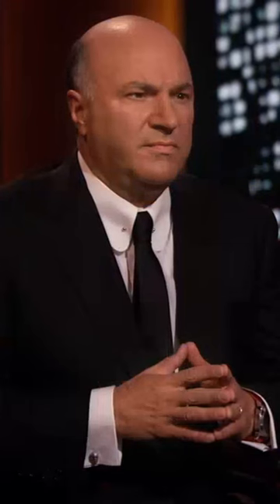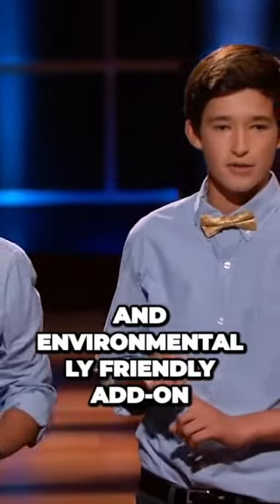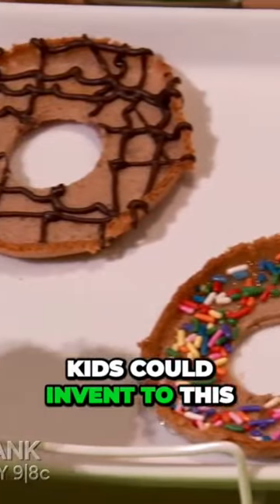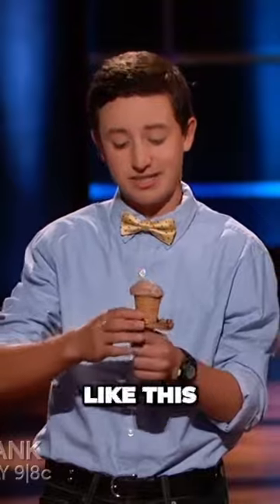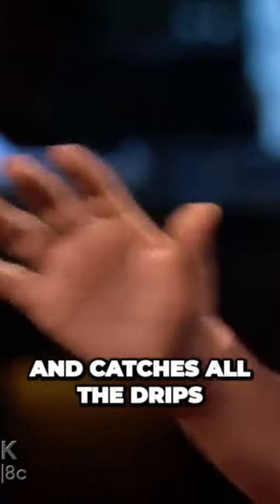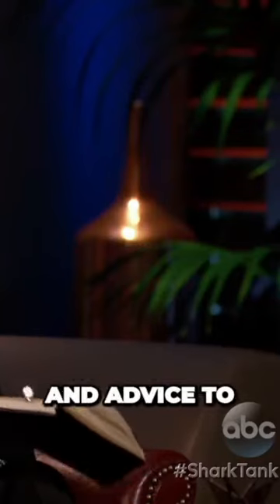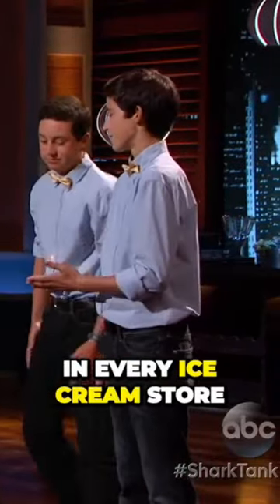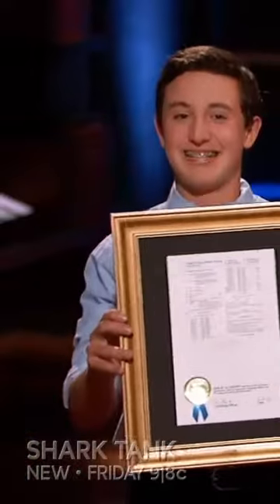Uncover the Surprising Solution to Messy Ice Cream Cones with Edible Drip Drop - Shark Tank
Uncover the Surprising Solution to Messy Ice Cream Cones with Edible Drip Drop